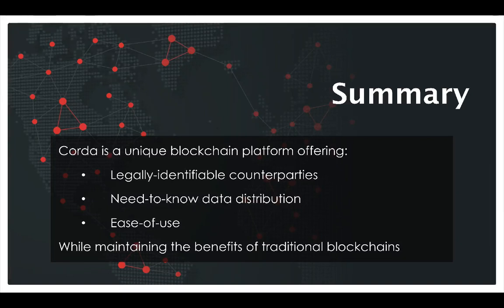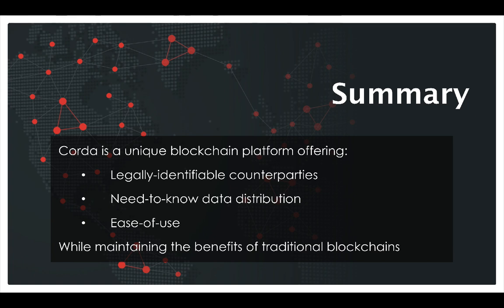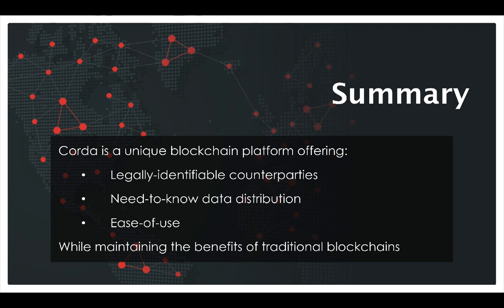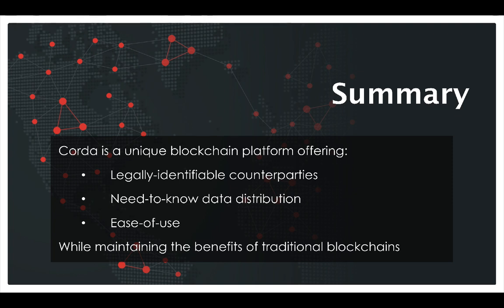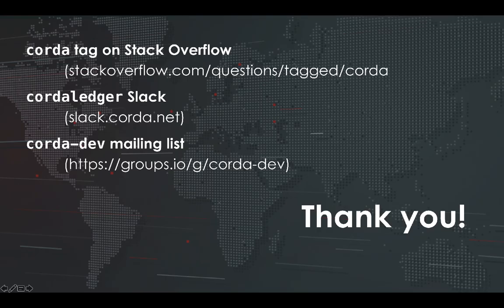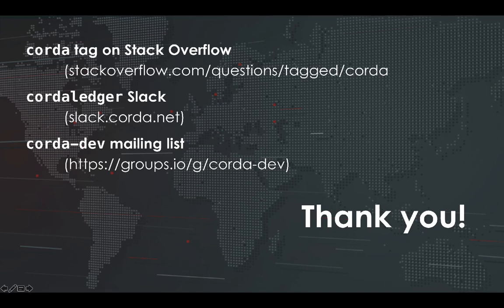Corda Bootcamp 20 - Running our CorDapp